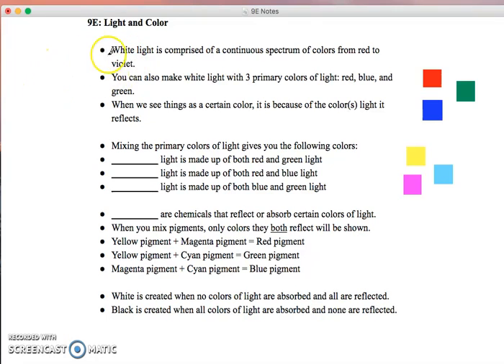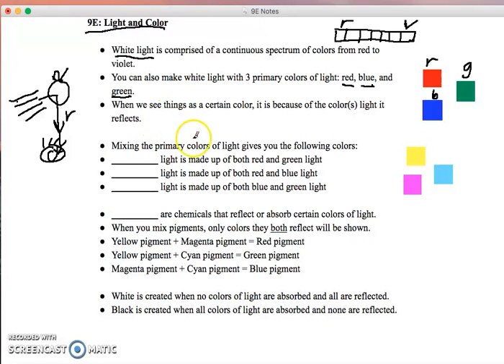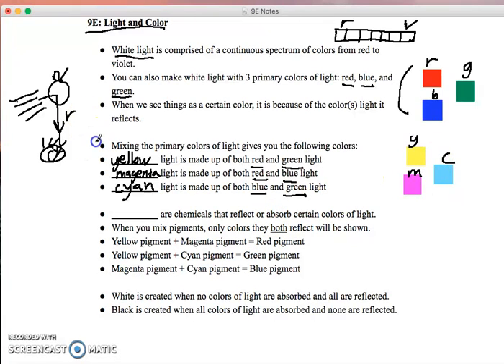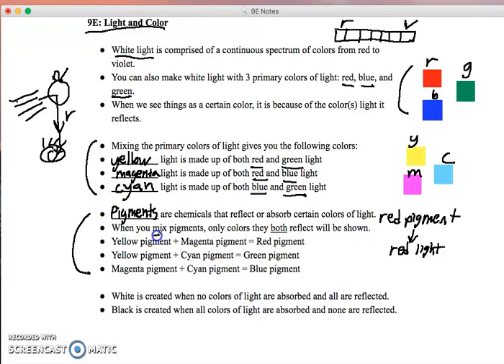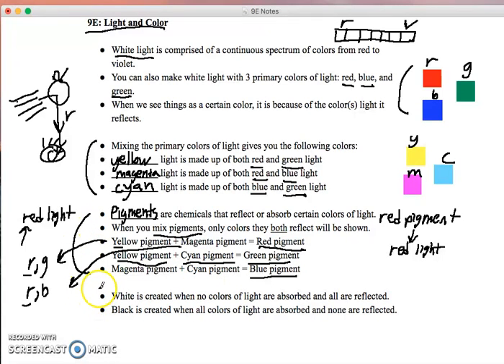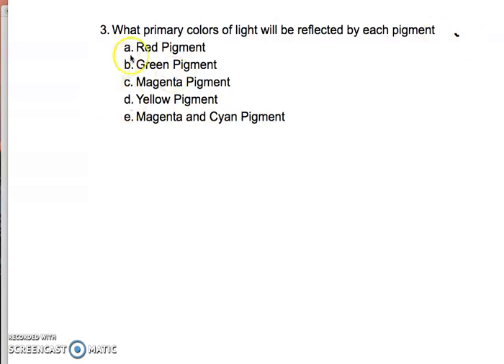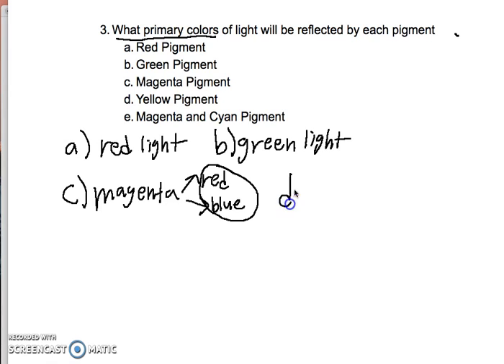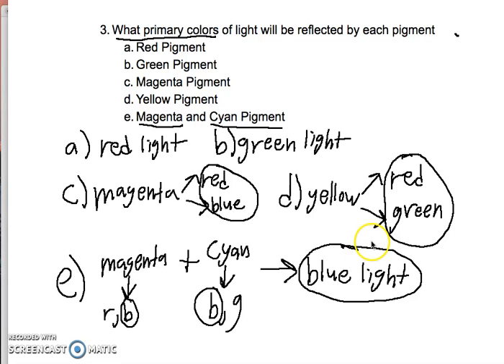MHS CPI Physics Notes 9E (Light and Color)